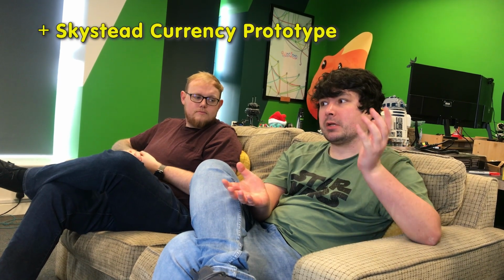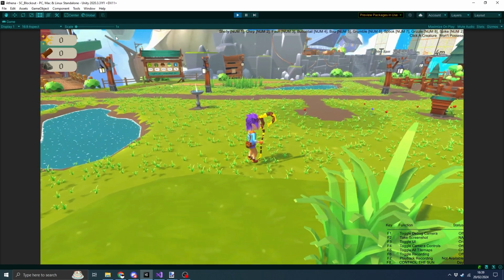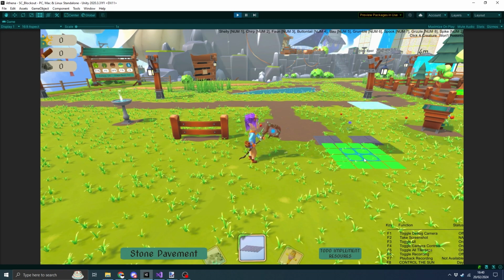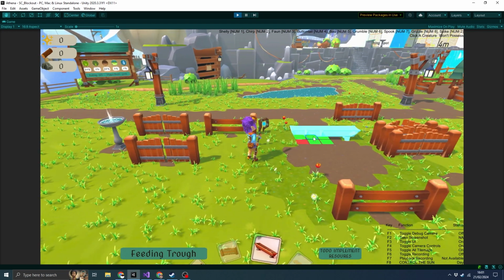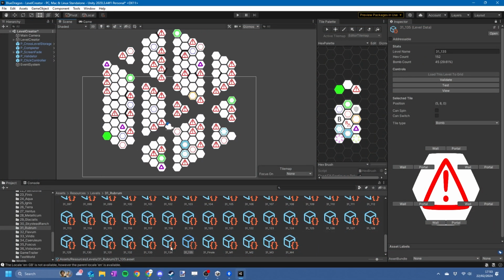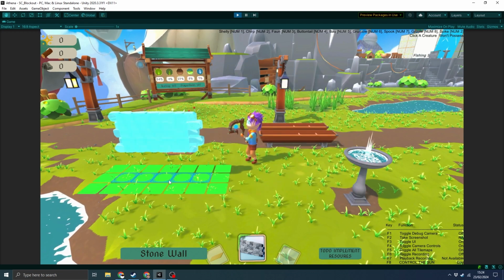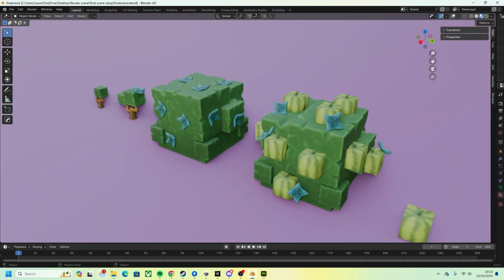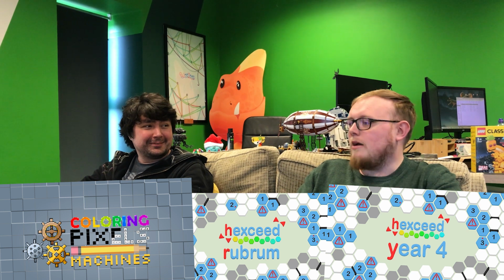Indie Dev Blog - Adding Player Currency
Whilst Lee works on getting the hexceed DLC ready for release, Rob makes strides in updating the player mechanics and currency!

Chapters:
0:00 Intro
1:12 Monday
2:05 Tuesday
3:33 Wednesday
5:39 Thursday
6:08 Friday
8:28 Outro